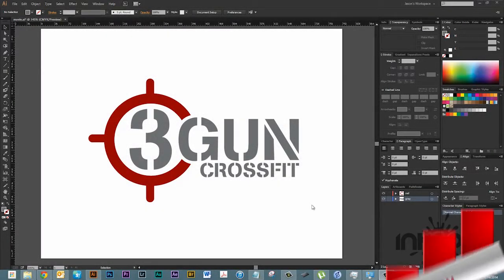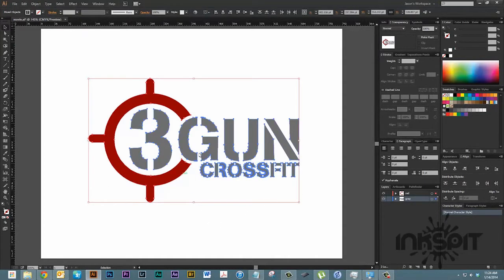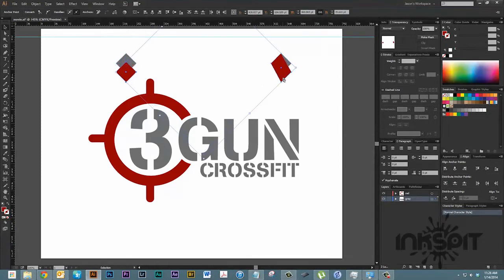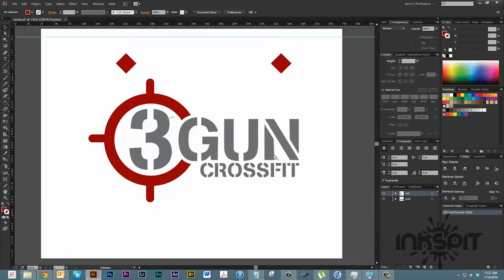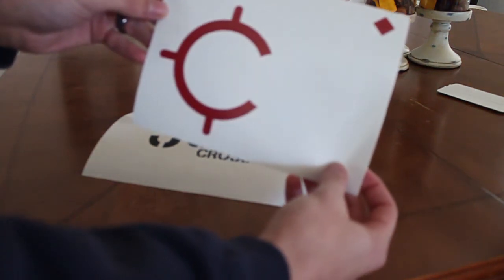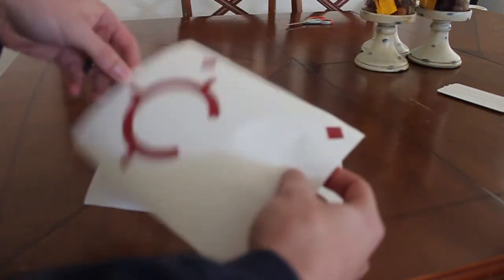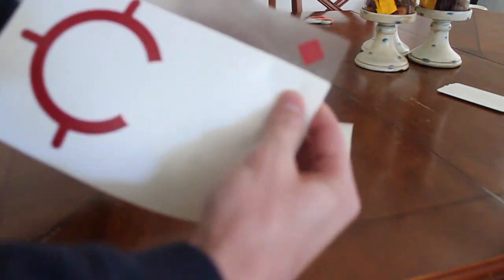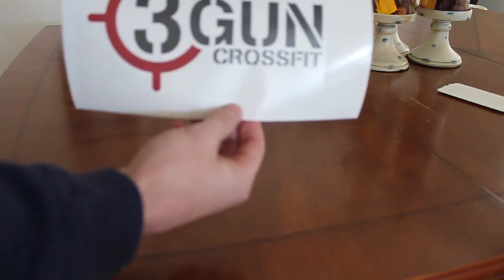Illustrator Tutorial - Making a multi-color vinyl decal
Tutorial on how to design in Illustrator a multi-colored vinyl decal and then how to cut it on a vinyl cutter and turn it into a final product.